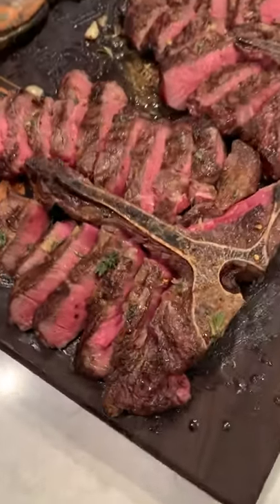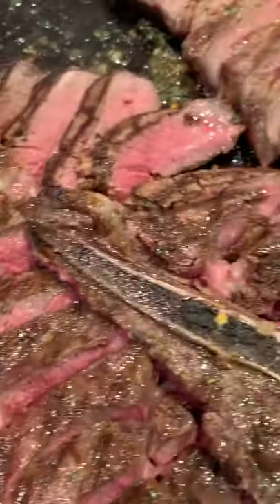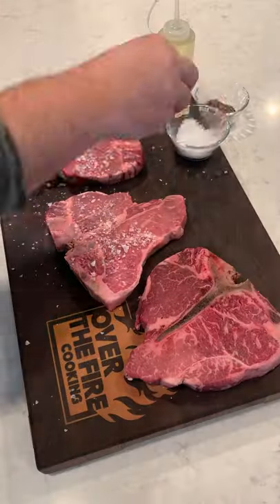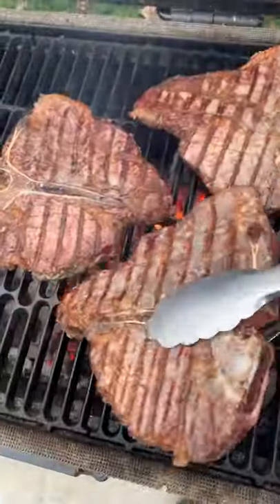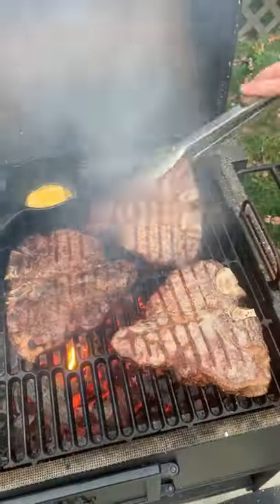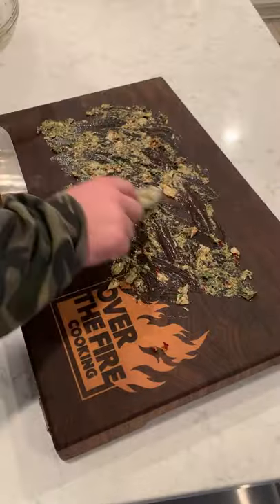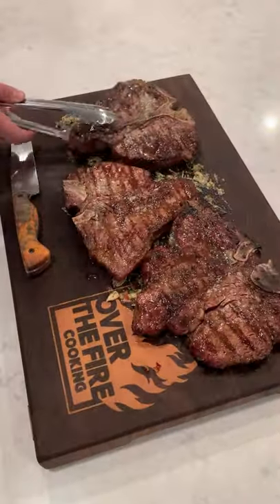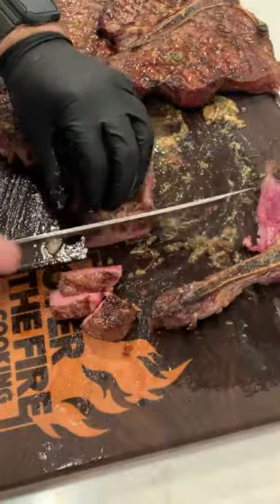Grilled Steaks with Board Sauce Recipe | Over The Fire Cooking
Grilled Steaks with Board Sauce is suppose to be eaten off the cutting board! 🥩 🌿 🔥

Yes, you can eat steak right off the cutting board. In fact, this Grilled Steaks with Board Sauce recipe is meant for just that. Roasted garlic bulbs pressed into an herbal sauce that we schmear over the cutting board. Grill up some porterhouse steaks, baste in butter then let rest on the cutting board atop the board sauce. It’s an epic flavor add that you need to try. 🍻 👍